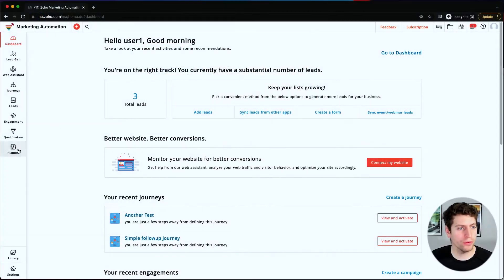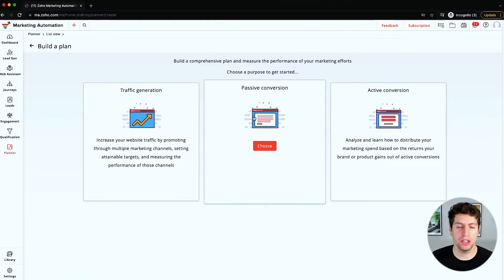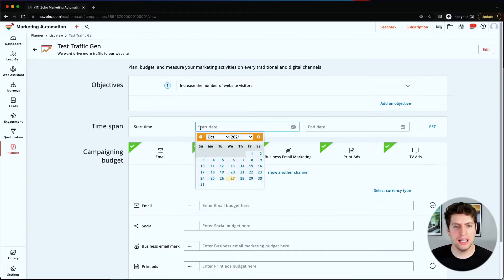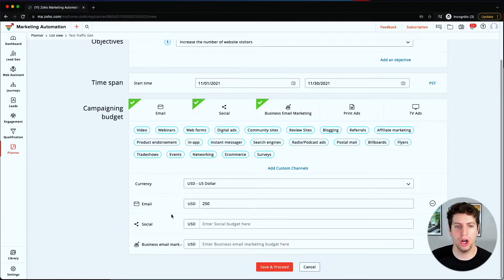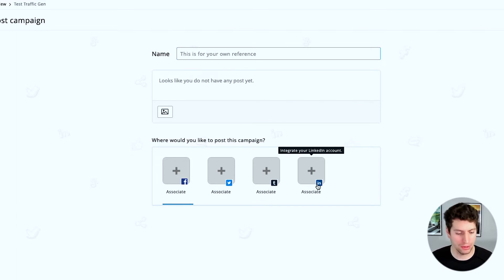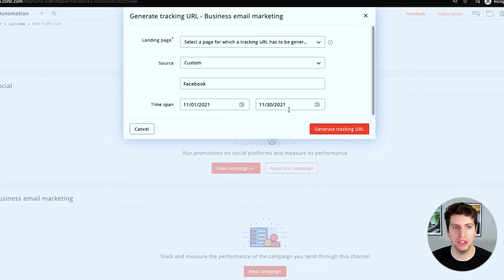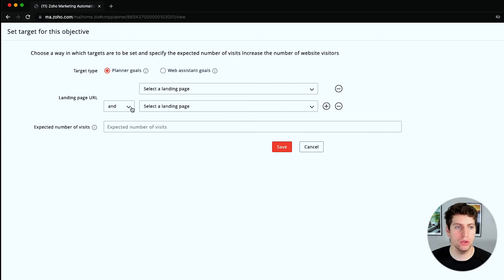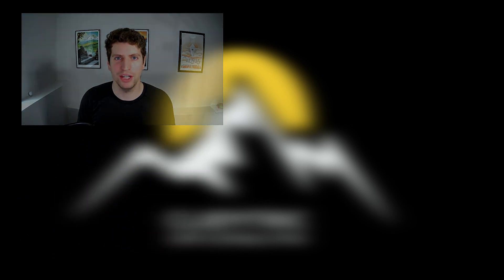Zoho Marketing Automation - How to use the Marketing Planner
Zoho Maketinghub - Marketing Planner is a part of Zoho Marketing Automation through which you will be able to create marketing campaigns. You have control over budgeting, track your return on investment and get insights into the campaigns.

In this Zoho tutorial, you will be learning how to use a marketing planner in Zoho marketing automation.

We would be happy to help you solve any issues you are facing regarding Zoho.

1:35 Build a plan
1:55 Traffic generation marketing plan
2:30 Add your Custom objective
3:15 Set Campaign Budget
4:54 Focussed more on Email marketing and affliate marketing
5:20 Business email marketing
6:20 Set a target

Learn Zoho, Zoho tutorials, Zoho One